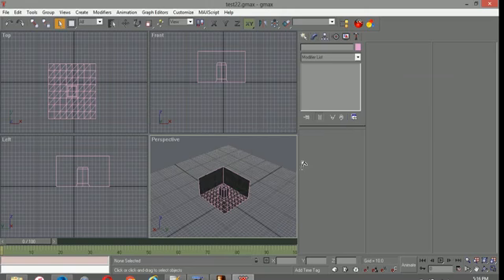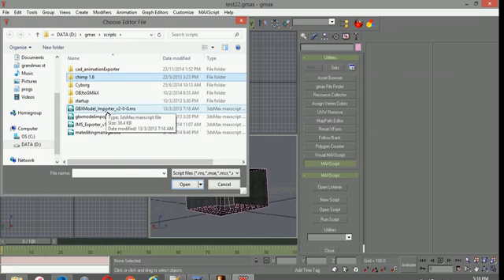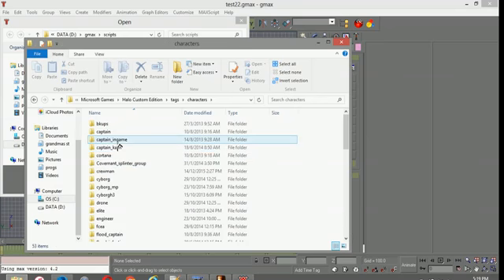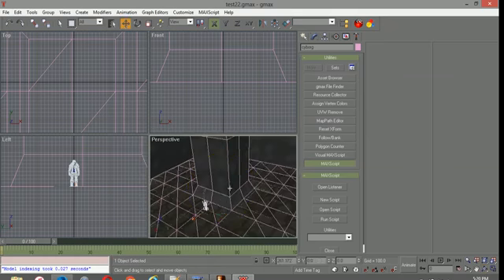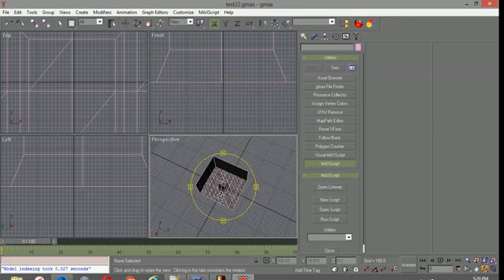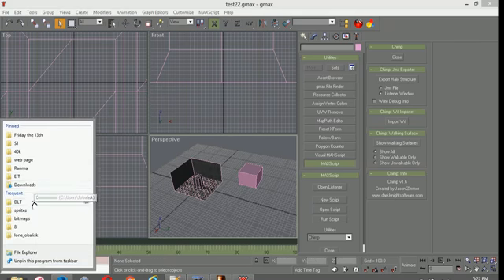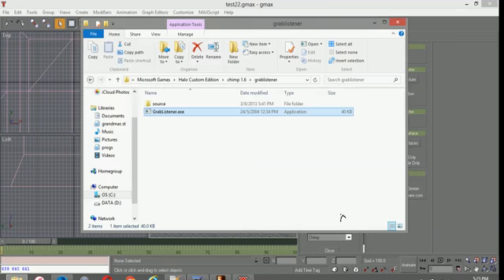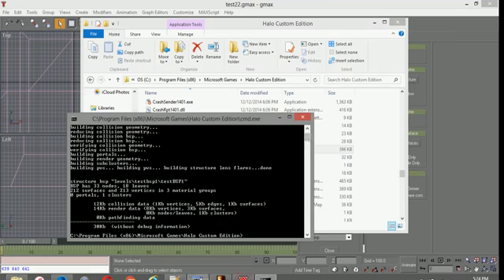Scaling, polishing and exporting from Gmax